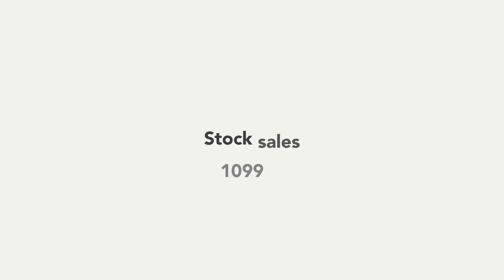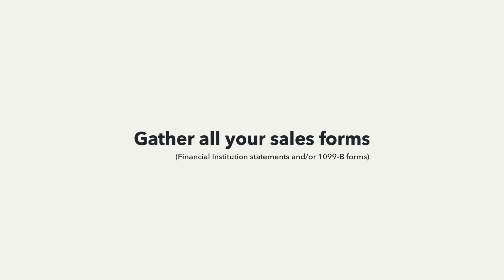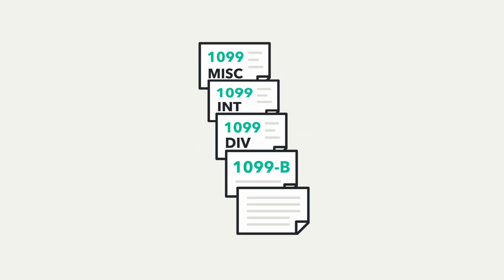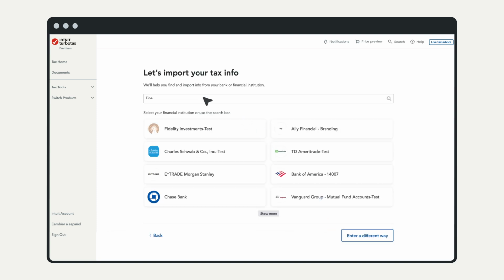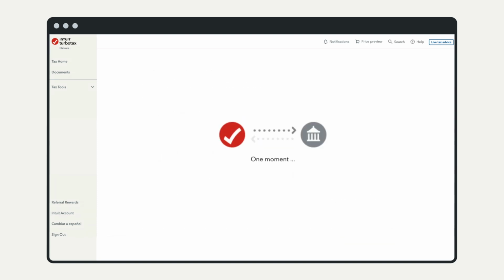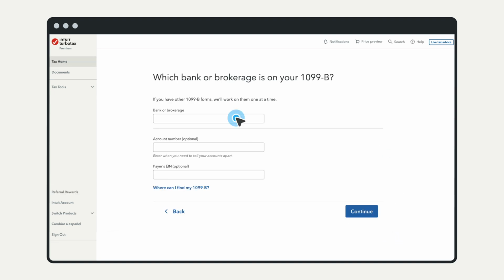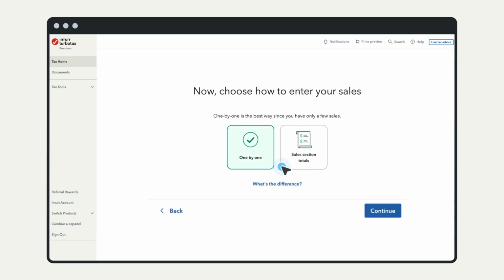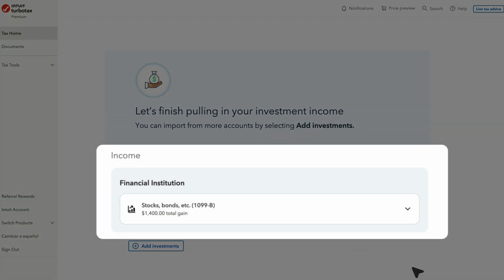Entering stock sales/1099-B in TurboTax - TurboTax Support Video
Learn how to enter your stock sales/1099-B in TurboTax with this helpful guide.

Video Transcript ~ "Entering stock sales/1099-B in TurboTax - TurboTax Support Video":

It's time to enter your stock sales. Let's go over what's coming up next.
First make sure you have all of your stock sales forms from your financial institution, whether they're digital or paper copies. Your 1099-B is usually in a consolidated statement that might include other tax forms, as well.
You can import your 1099-B quickly and securely using your account info from many of our partnered institutions.
Once it finishes, you can review it along with your form to make sure all of the information is correct, or you can type in your 1099-B information yourself.
We'll guide you through entering the amounts from each section, and have plenty of inline help along the way if you ever get stuck.
If you sold stock with multiple institutions, you'll need to repeat this with each one until you've entered all of your 1099-Bs. And if you have a supplemental form or Form 3922, we'll help you enter those, as well.
Still have questions? Get help using the icons above.